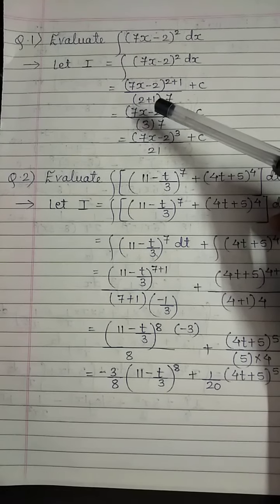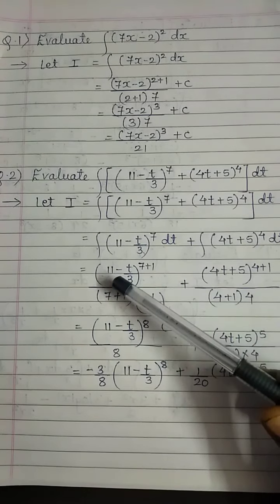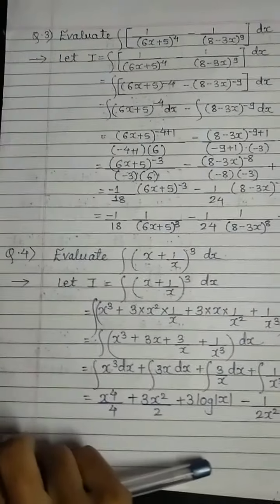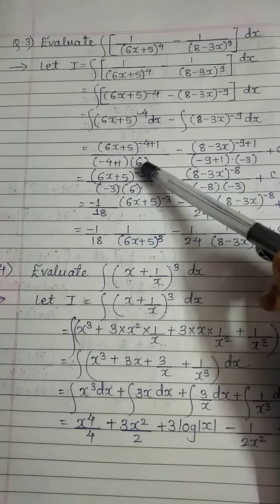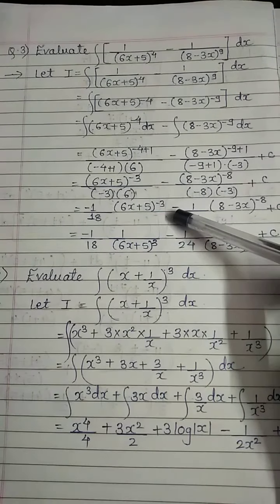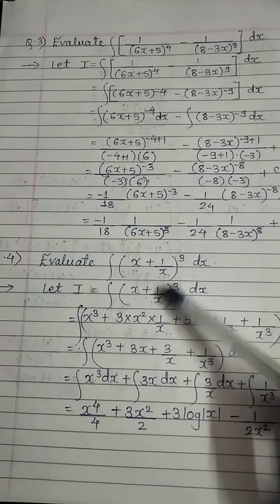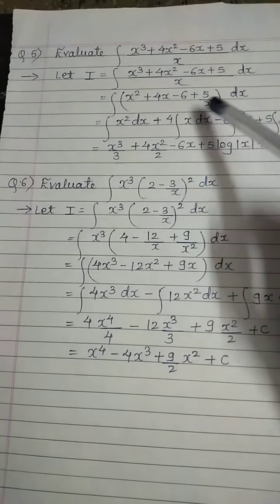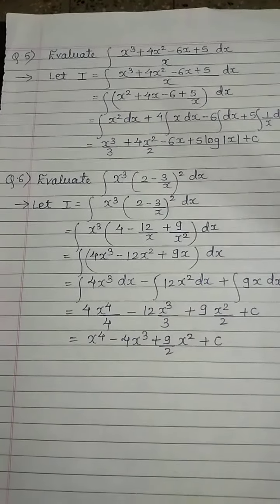Maths Lecture - 39 XII ( Science & Commerce )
Integration ( Sums based on ( ax + b )^n )